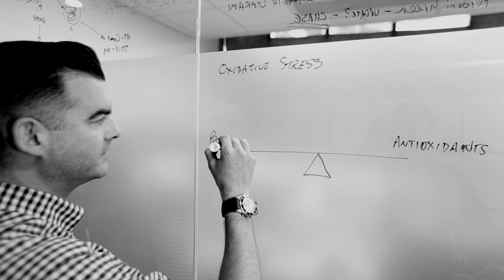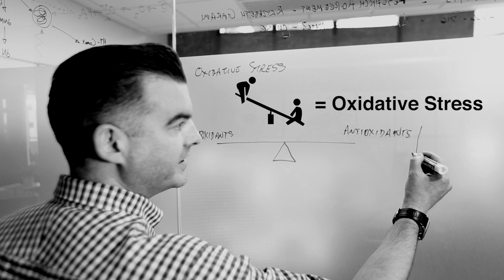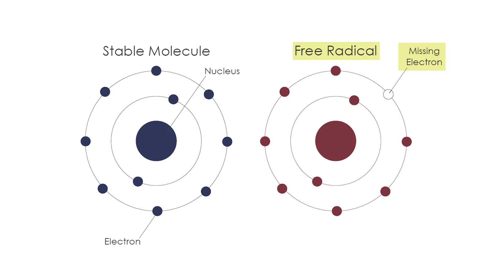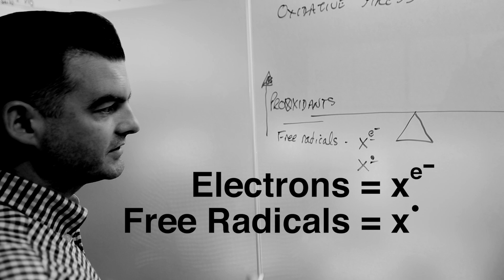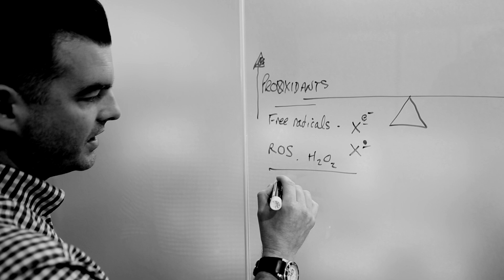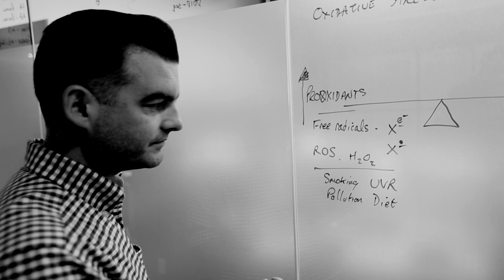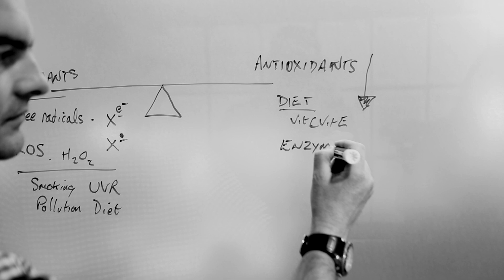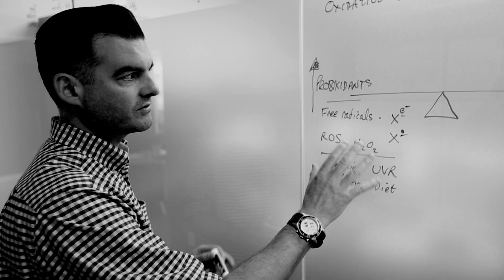Dr. Marcus Cooke explains oxidative stress